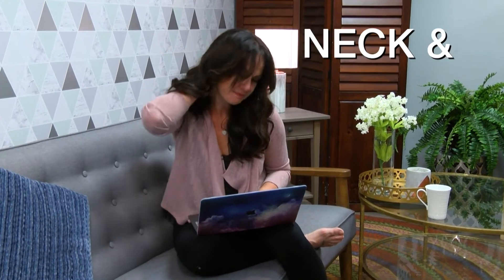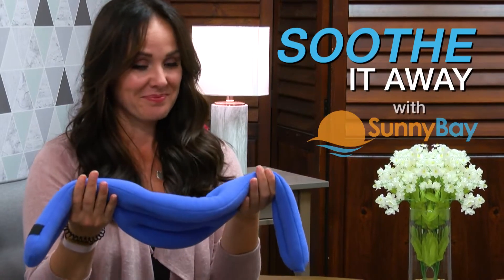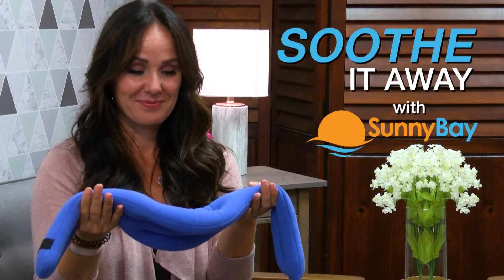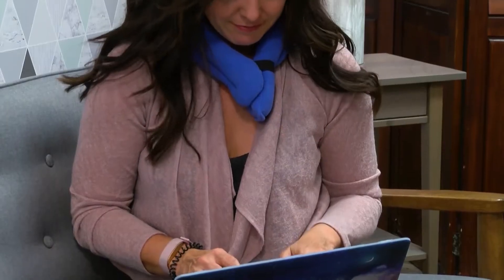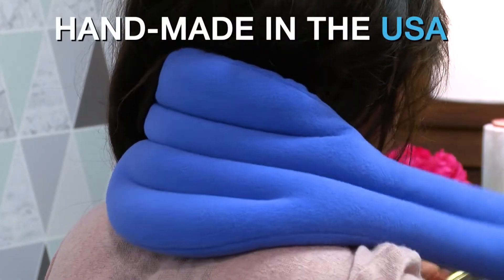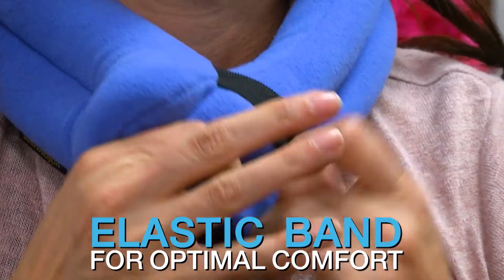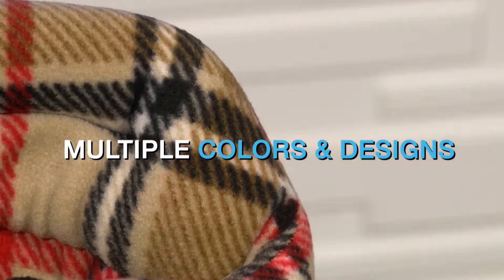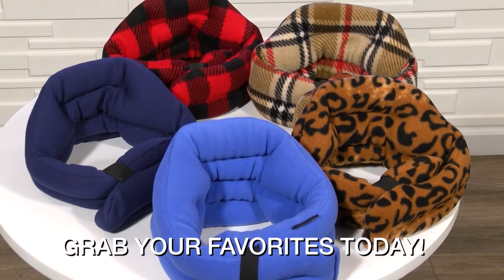Sunny Bay Hands Free Neck Wrap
Improved the design by adding an elastic band to tie the wraps together in response to customer's feedback to our classic extra long neck wrap.